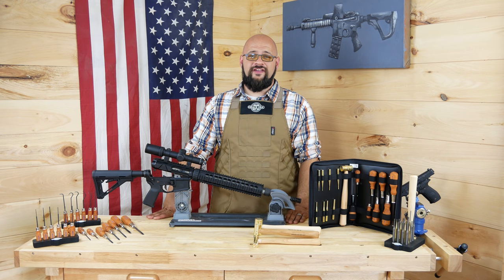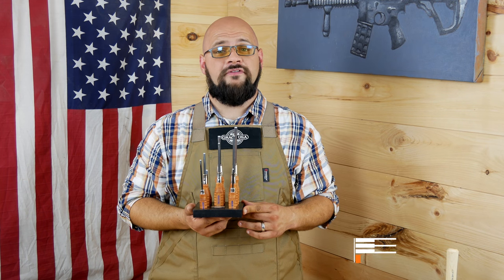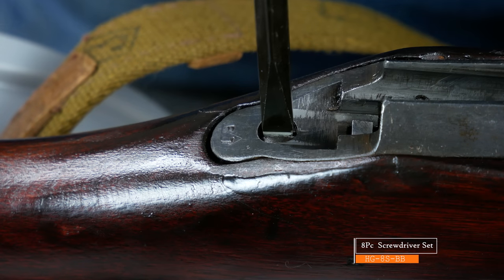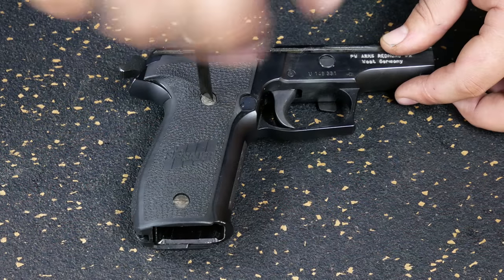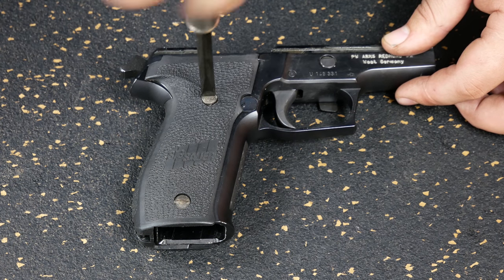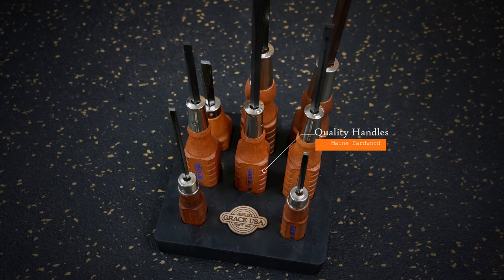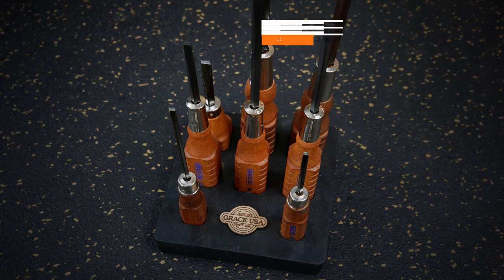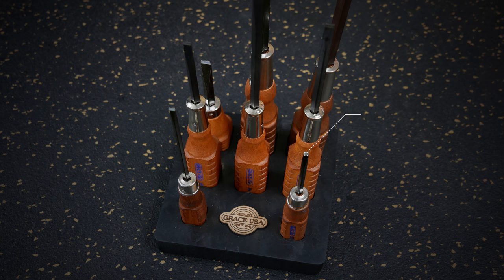8 pc Screw driver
Grace USA are finely crafted tools made especially for the craftsman and professional.